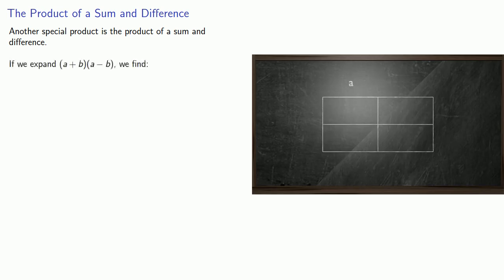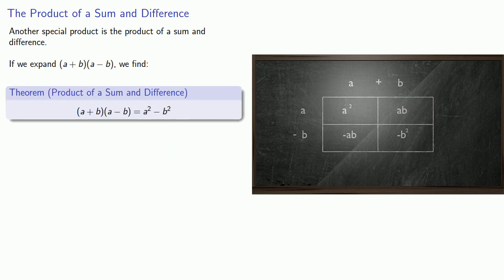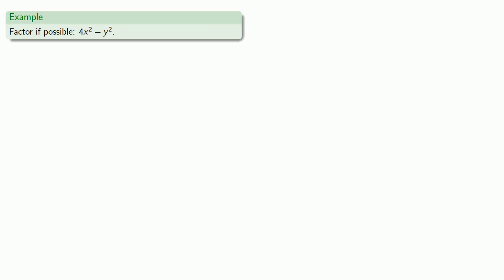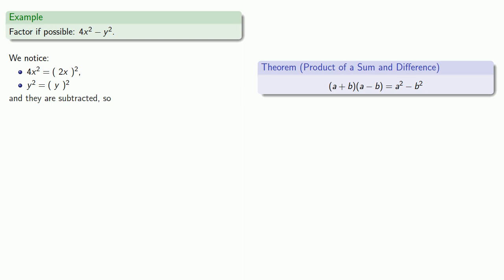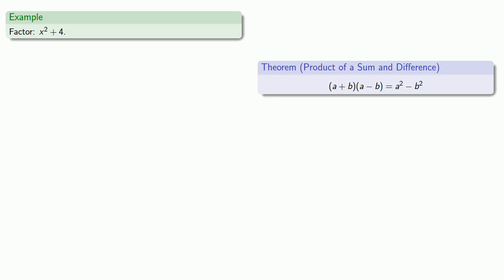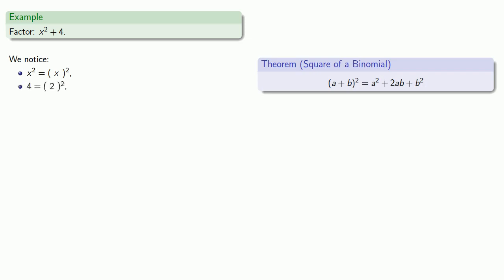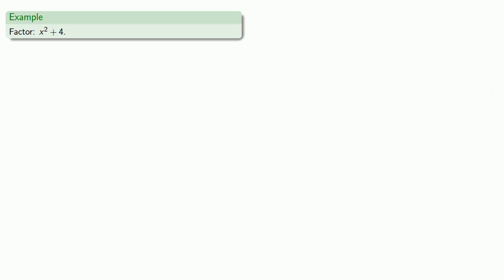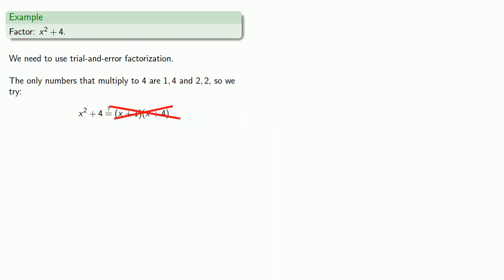Factoring a difference of squares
Another important factorization:  the difference of squares.